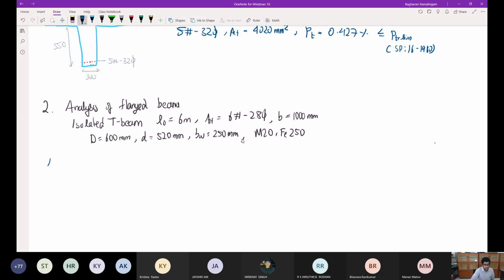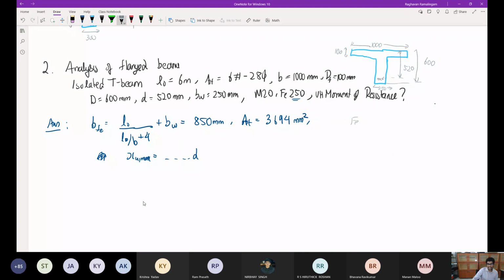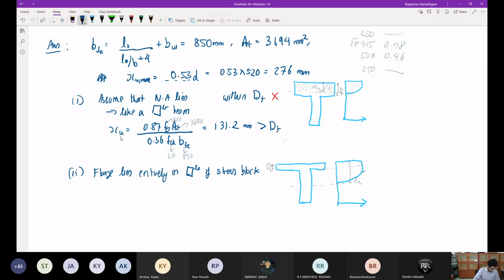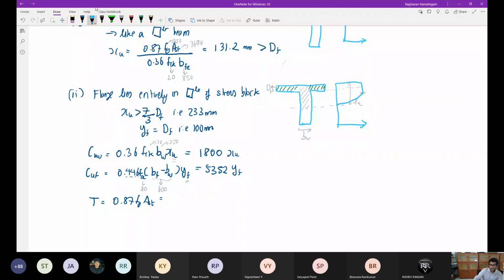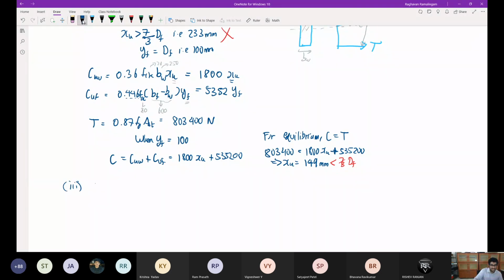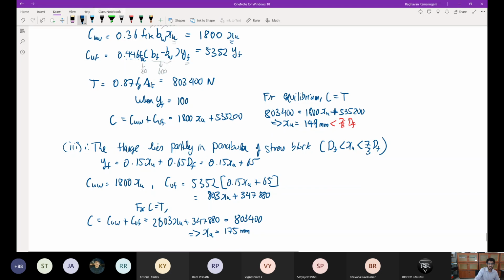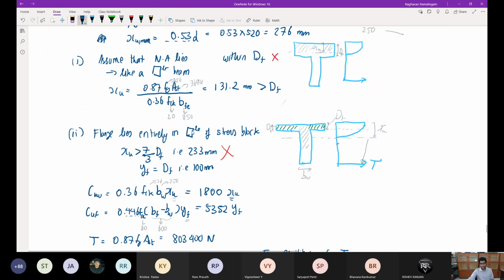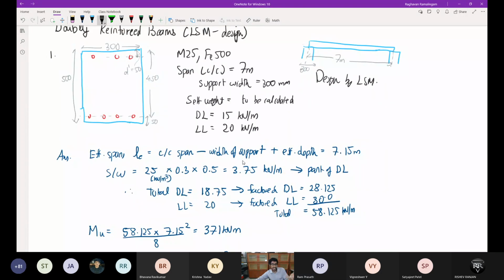CEPC21 Basic Reinforced Concrete Design Class 15 (24/09/2021)